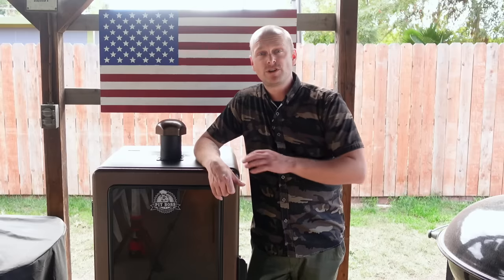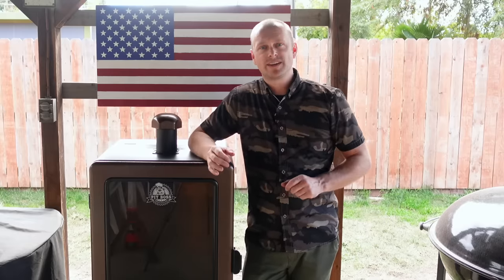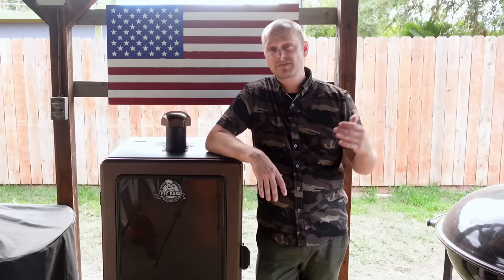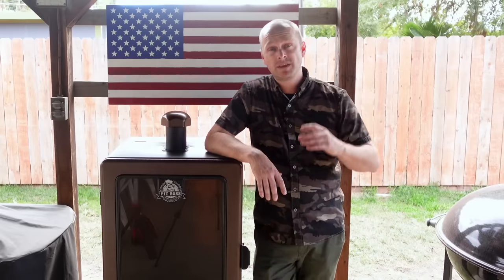Pellet Smoker - Biggest Beginners Mistake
If you are new to the Pellet Smoking world...Welcome! In this video we cover everything you need to avoid when it comes to pellet smoker mistakes and point you in the right direction for success! We break down how a pellet smoker works and how to get the most out of your smoker. Enjoy!

SE GP2-14 Patented Stackable 13-1/4" Sifting Pan with a 1/4" Mesh:

Pit Boss Vertical Smoker:

Rode Wireless Go: